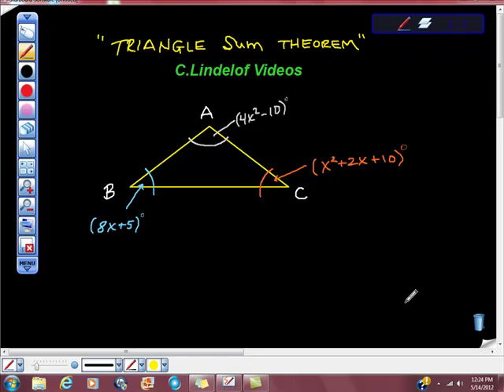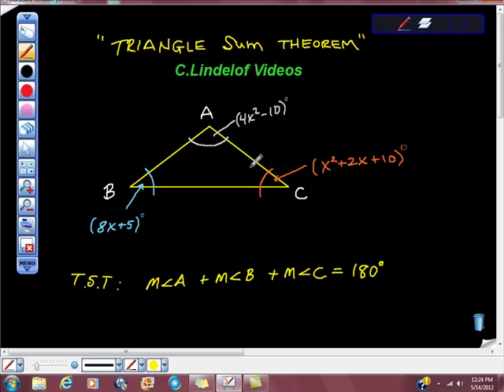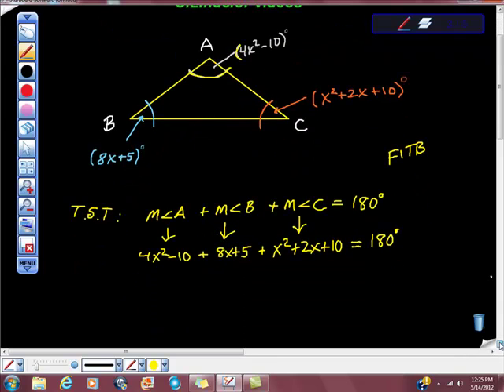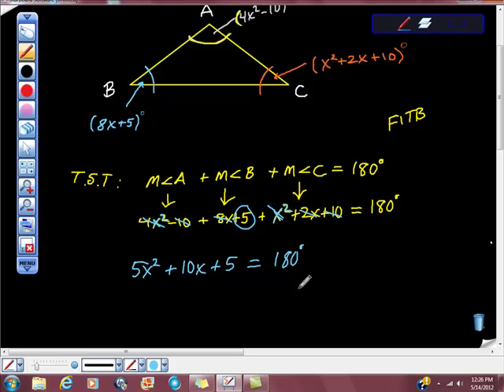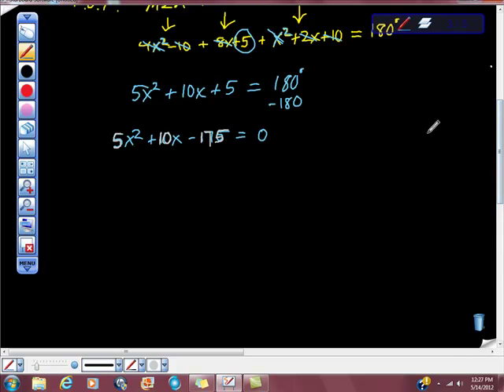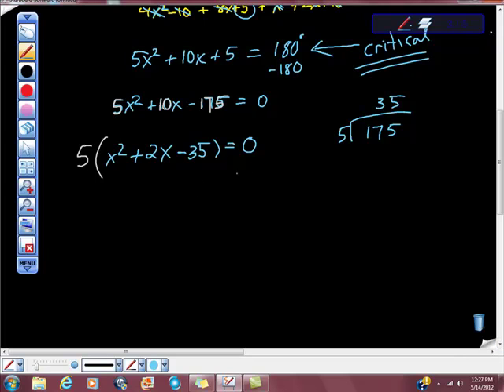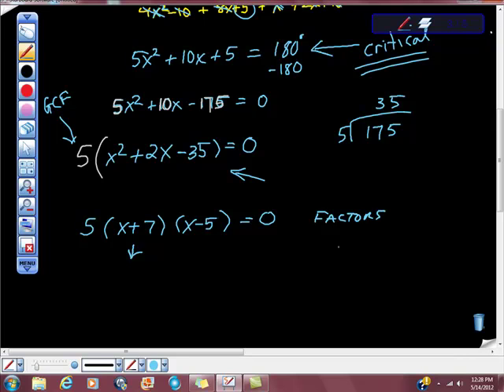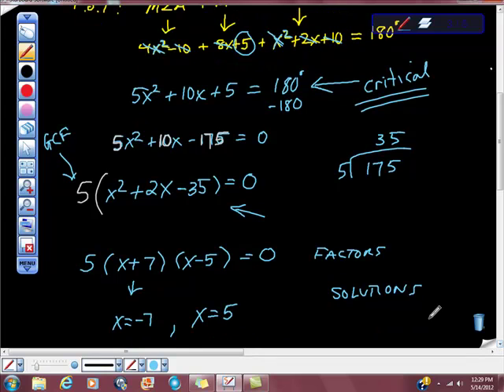Geometry Triangle Sum Theorem Quadratic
GEOMETRY MADE EASY Triangle sum theorem is a must know!!!  This vid puts the geometry and the algebra together.